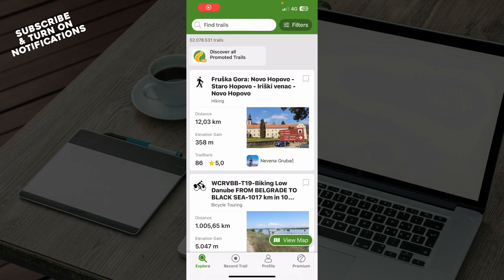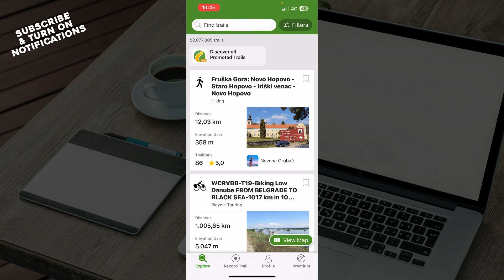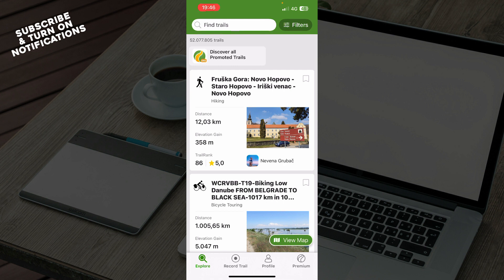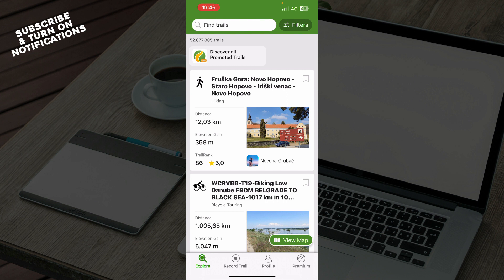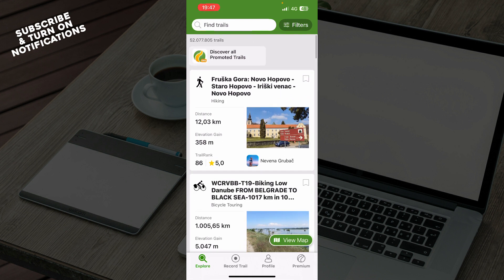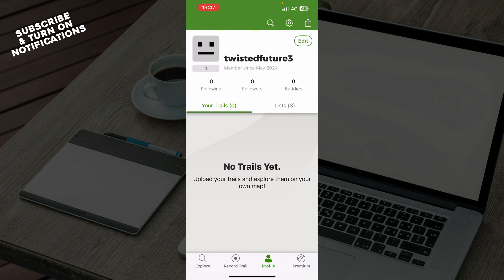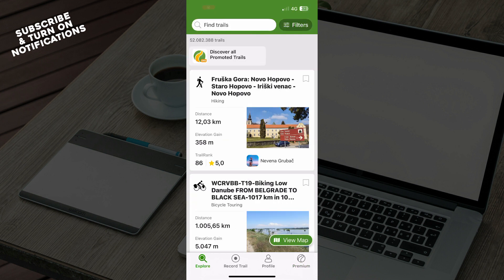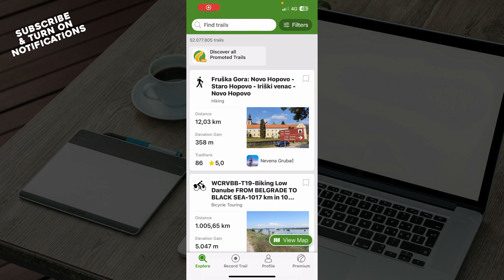How To Navigate a Trail Offline on Wikiloc (Quick Tutorial)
In this video I will show you How To Navigate a Trail Offline on Wikiloc. It would be good if you watch the video until the end so that you don't miss important steps.